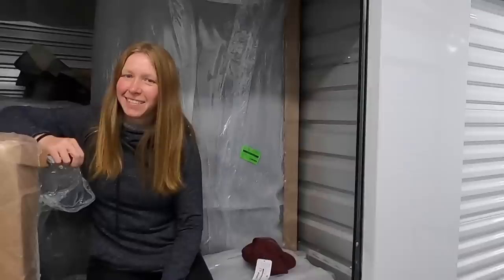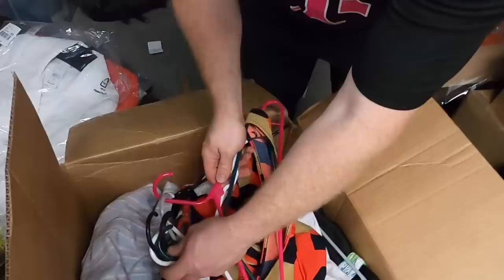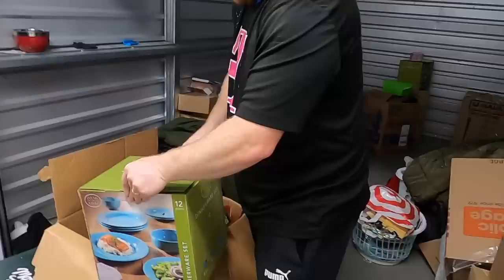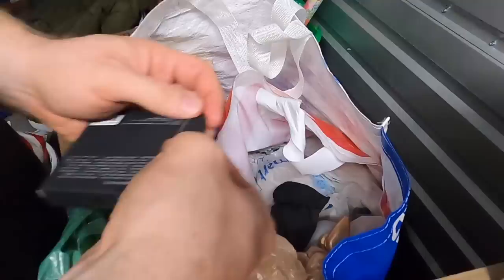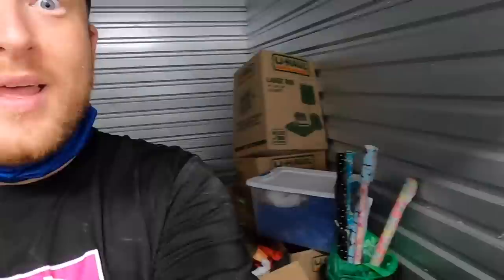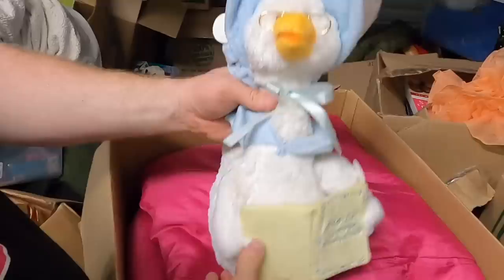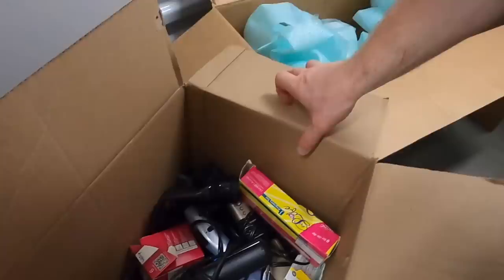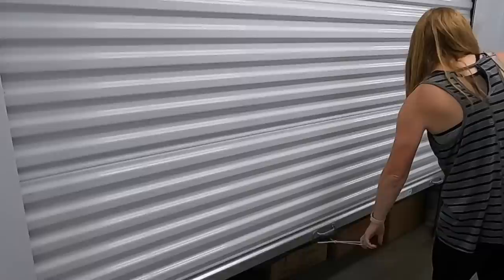Storage Treasures Full Episodes! Brand New Merchandise Everywhere..